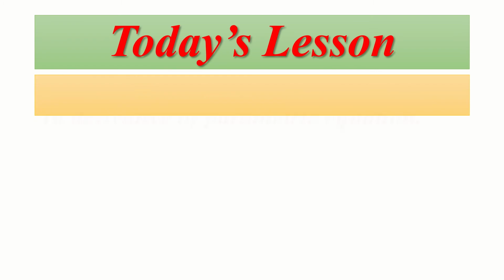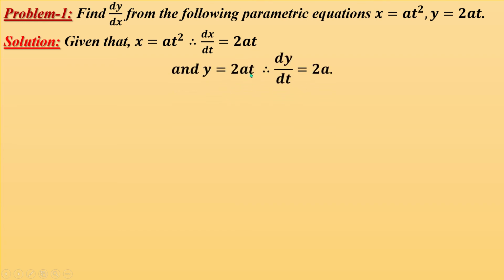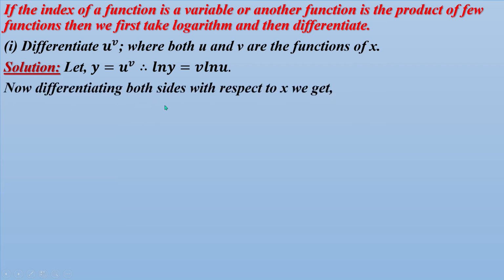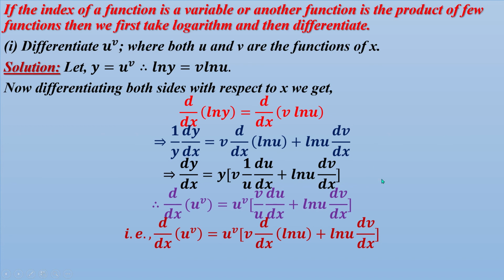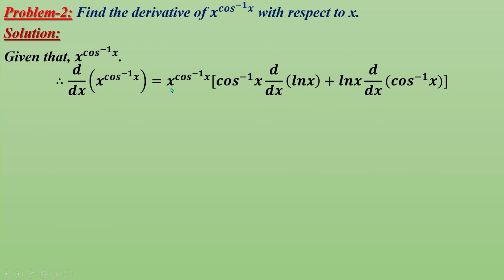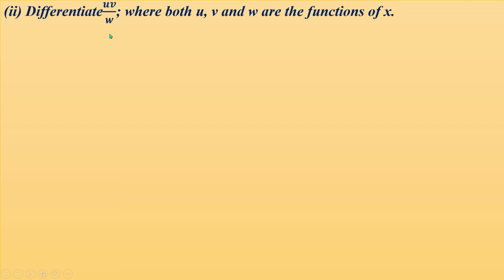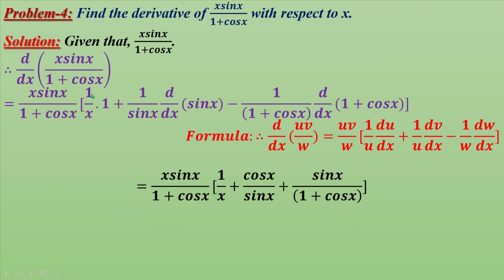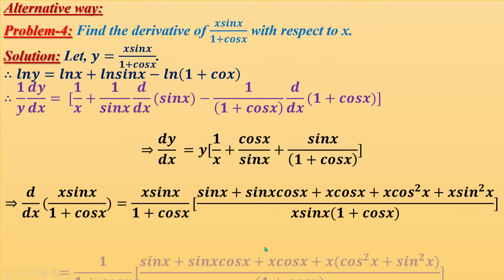Class-XII, Subject- Higher Mathematics First Paper, Chapter-IX(G)(Differentiation), Lec-07